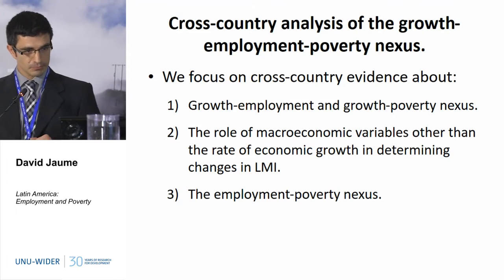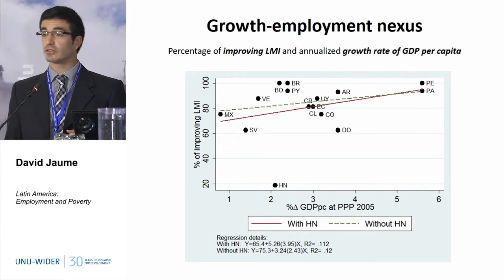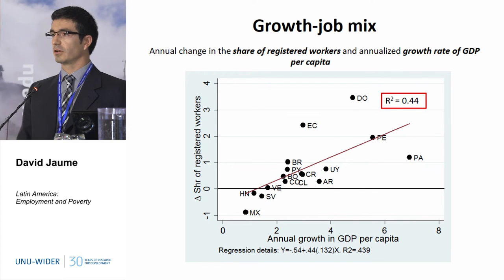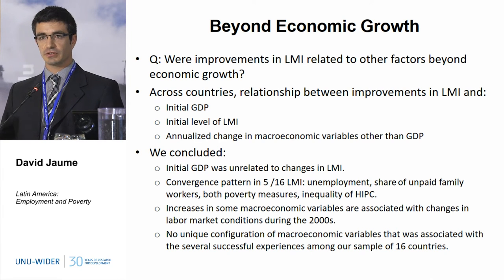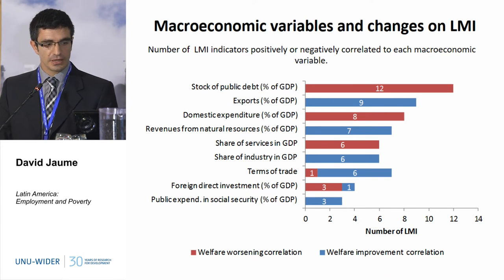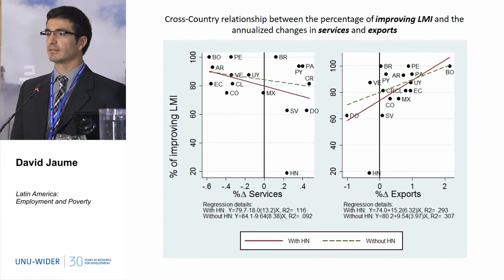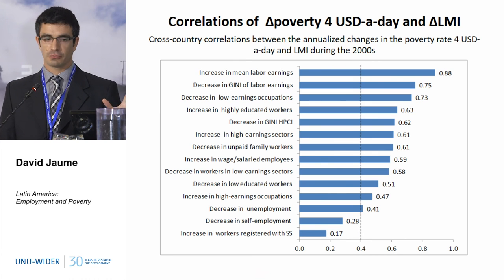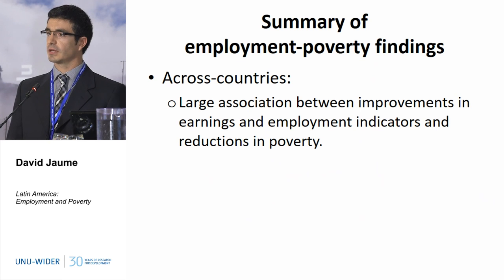Latin America: Employment and Poverty 2/4 - 30th Anniversary Conference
David Jaume